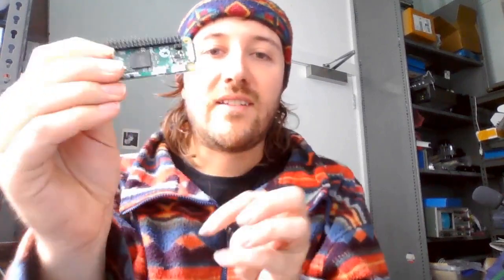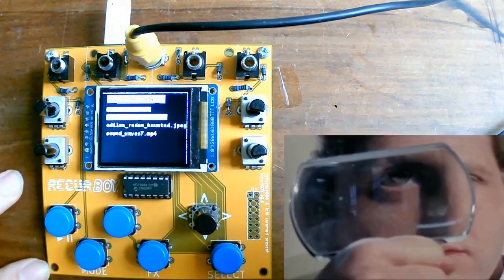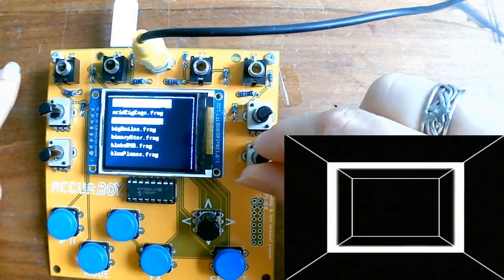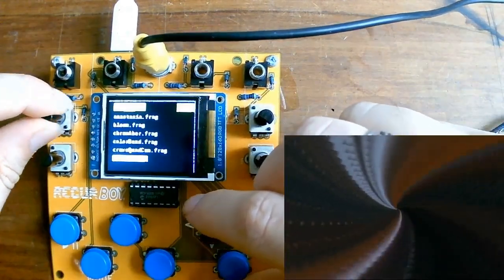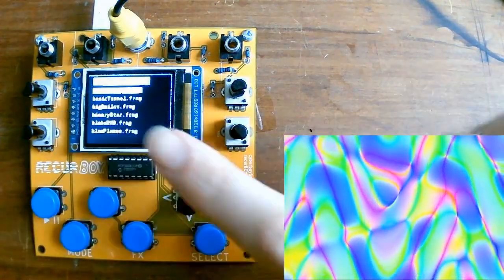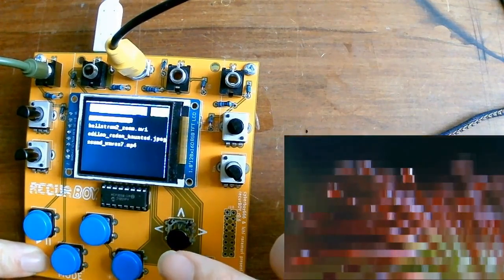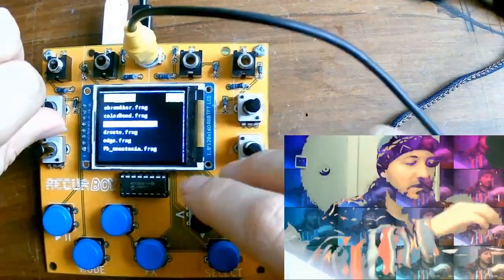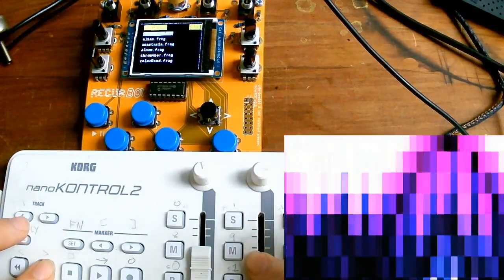recurboy circuit demo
the _recurboy_ circuit is open-source hardware and software: find all source, blueprints, cad files and documentation to build your own at

the _recurboy_ circuit is distributed by underscores - open video hardware label: support these projects by buying pcbs, kits and assembled units through our shop at

chapters:

- 0:00 intro
- 0:14 byo rpi_zeros
- 1:42 video mode
- 3:54 pattern mode
- 7:00 effect mode
- 11:13 external control with cv inputs
- 14:07 loading clips on usb
- 15:25 external capture mode
- 17:32 external control with usb midi